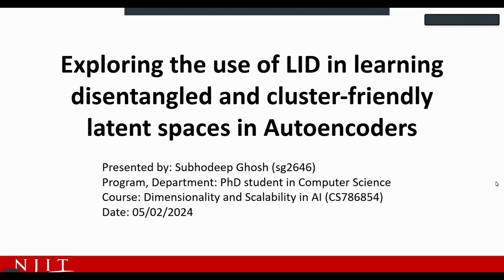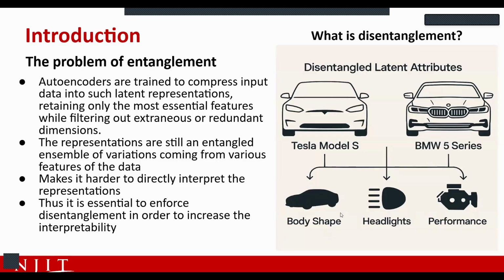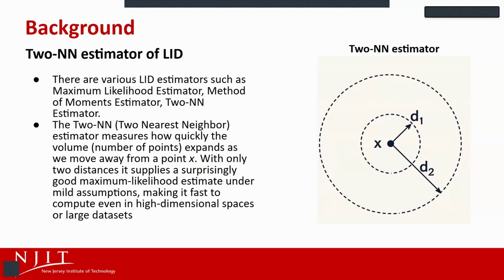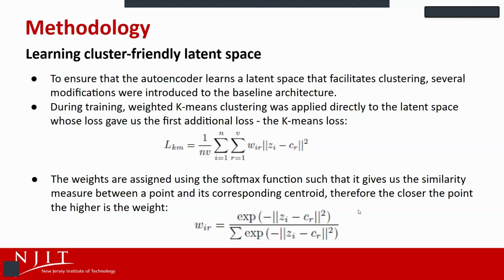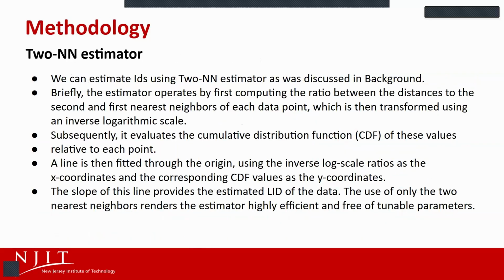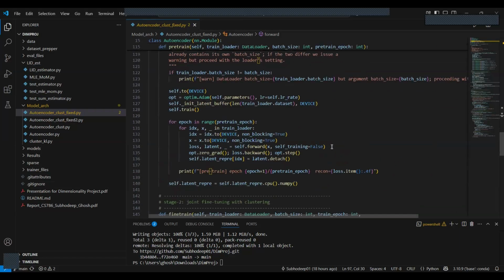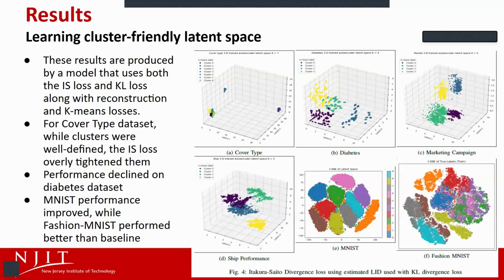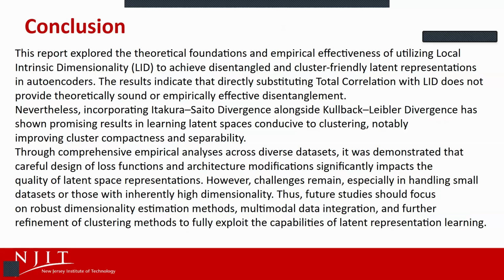Exploring LID in Latent Spaces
In this project, I do an exploratory investigation into using LID via Total correlation to learn cluster friendly latent spaces in Autoencoders. I also explore how cluster friendly latent spaces can be learned utilizing Itakura Saito divergence with LID, so that the clusters produced are smoother, more separable.